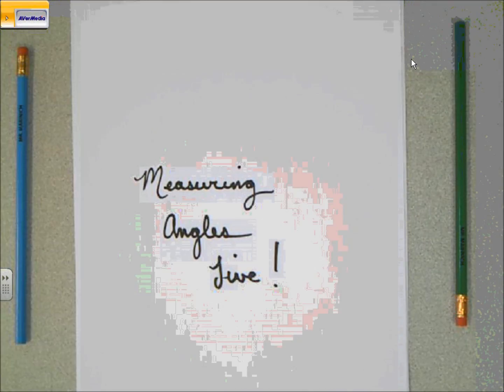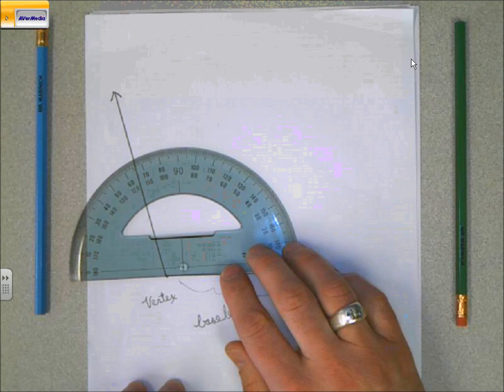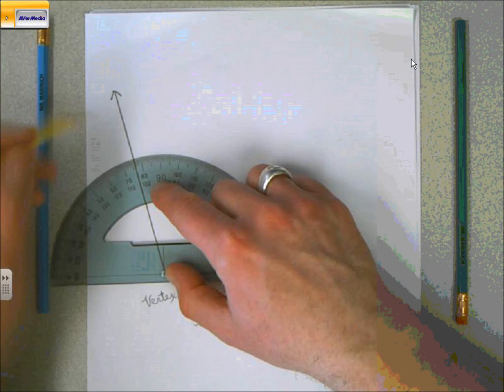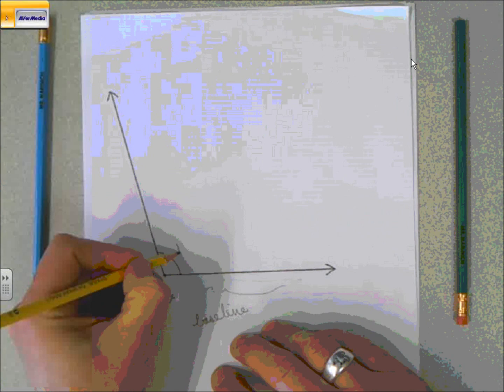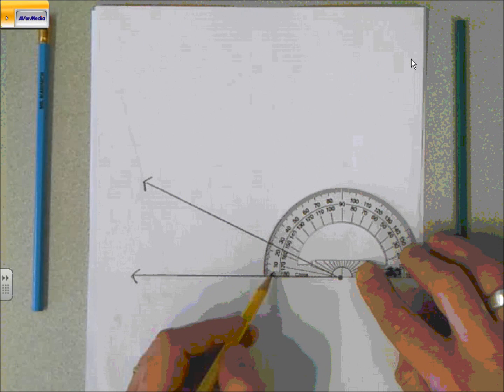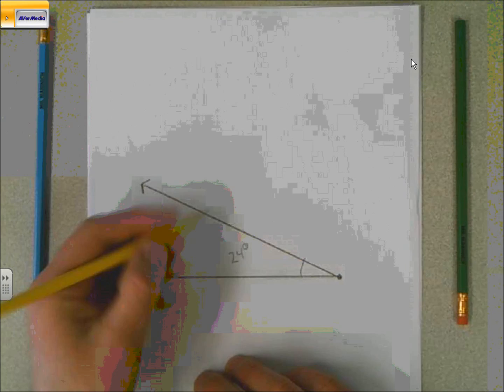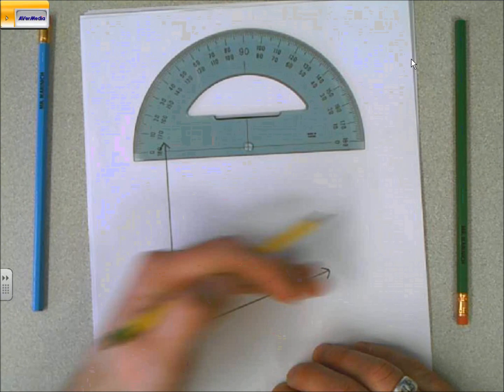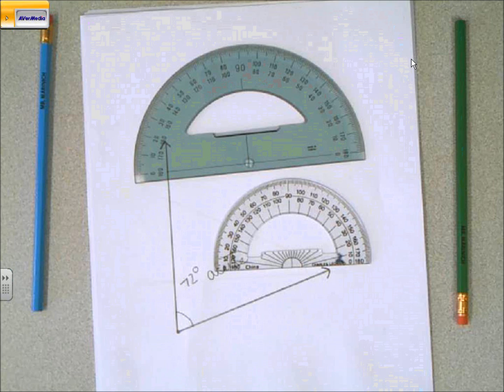Video Walkthrough: Measuring Angles Live!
Video demonstration of how to measure angles with 2 types of protractors